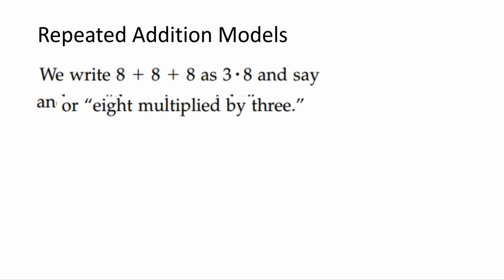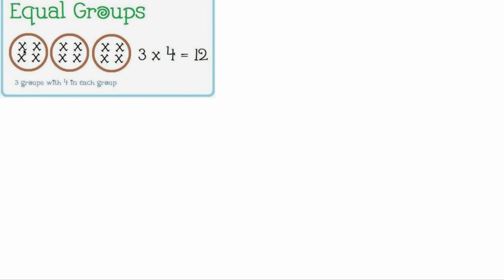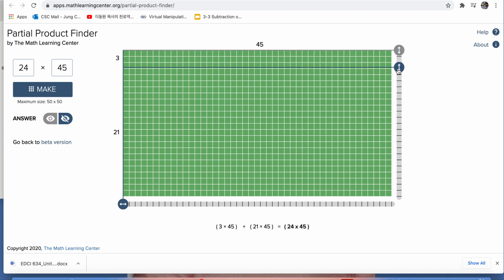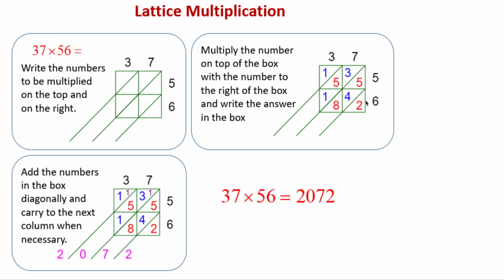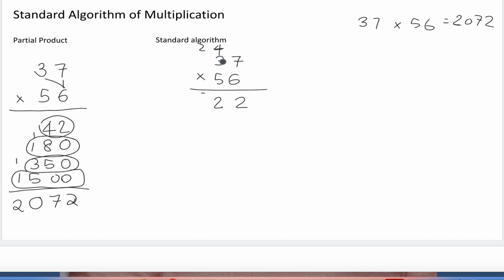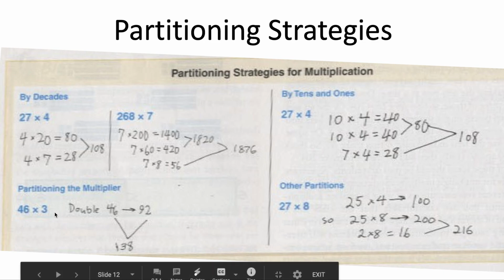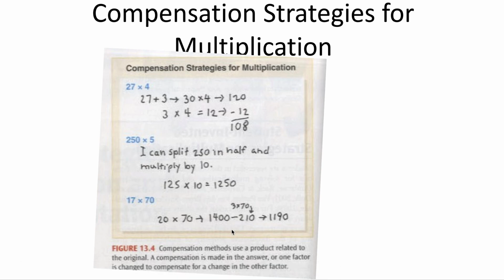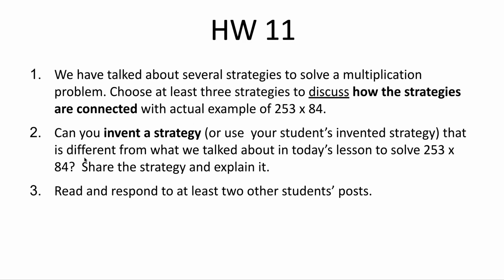EDCI 634 Week 11